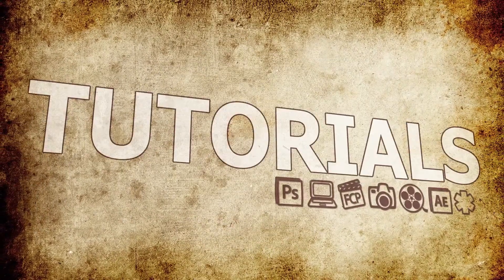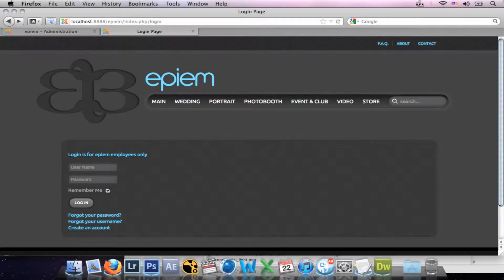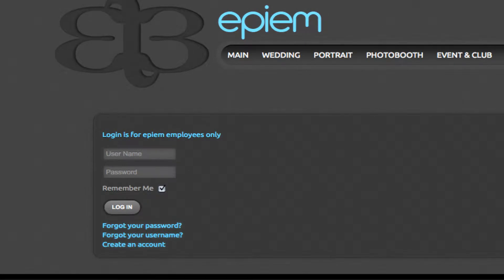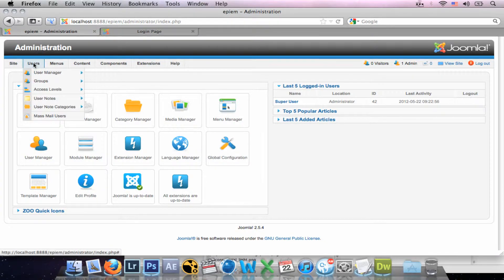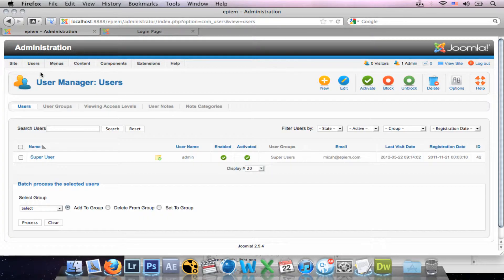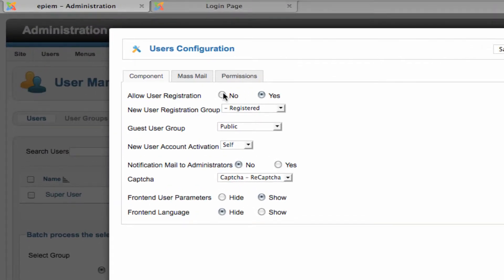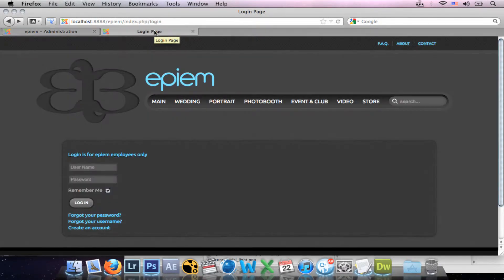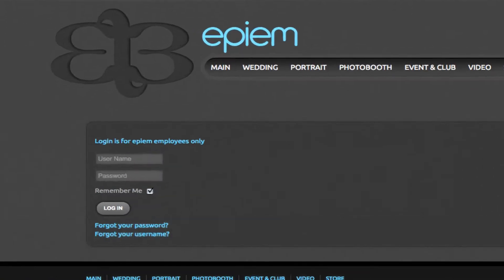Joomla Remove "Create Account" from Login Module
Please click the LIKE Button~!
It's helps us a lot!

An epiem tutorial video showing a very fast way to disable the create account feature in the Joomla Login Module. 2.5 / 1.7 are exactly the same.

A lot of people out there have trouble with this, so we made this video to help out~

This video is pretty self explanatory, but here are some tips to help clarify:

We are Using MAMP with a Macbook Pro.